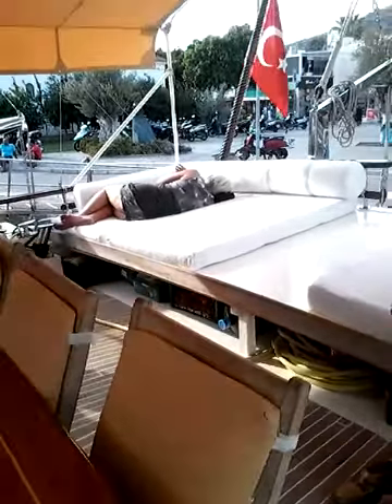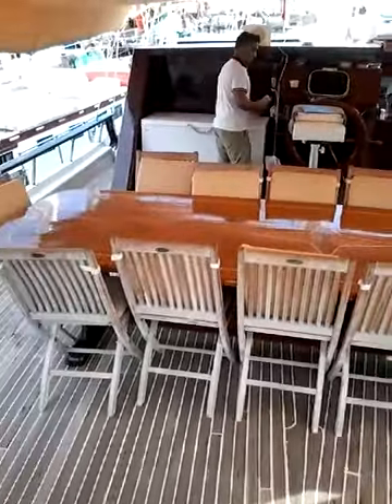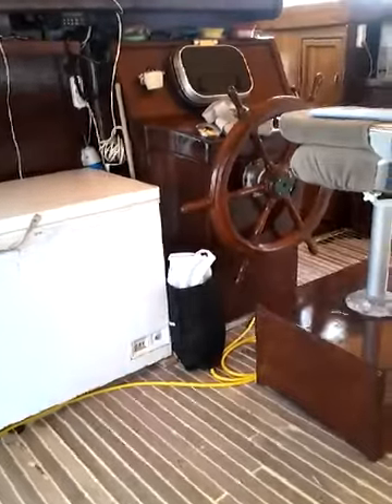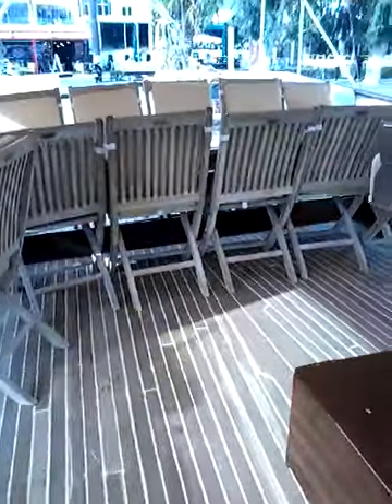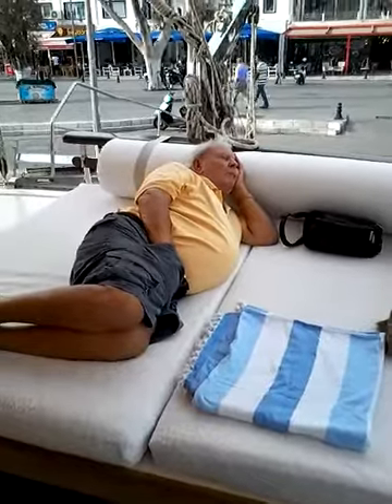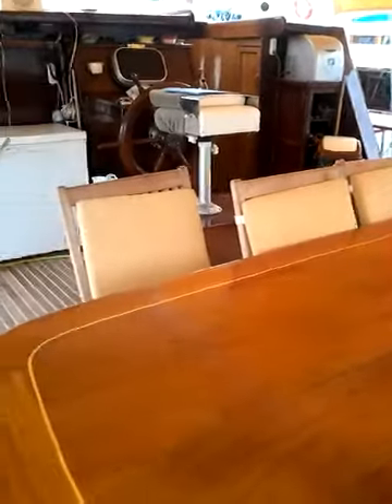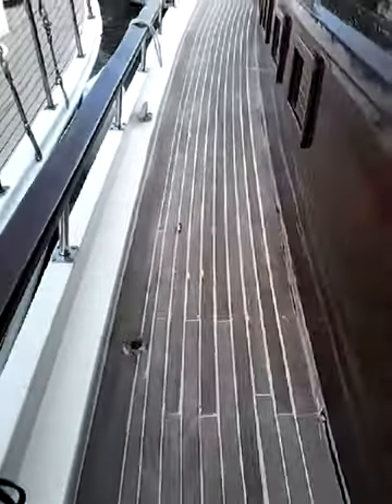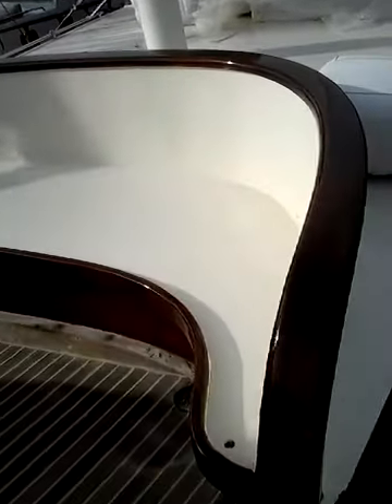Turkish Gulet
An example of an elegant Turkish Gulet sailing ship. Very comfortable. Visited gorgeous bays in the Bodrum area. Weather and water were a dream.